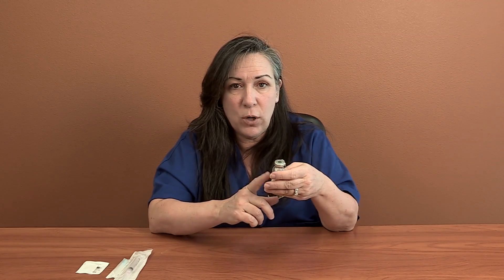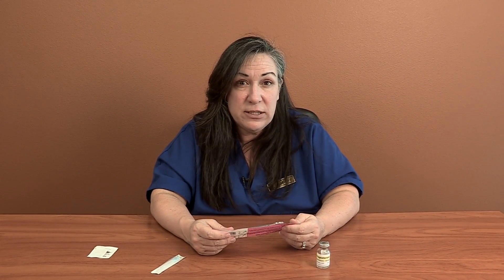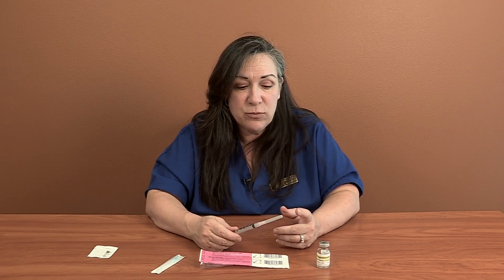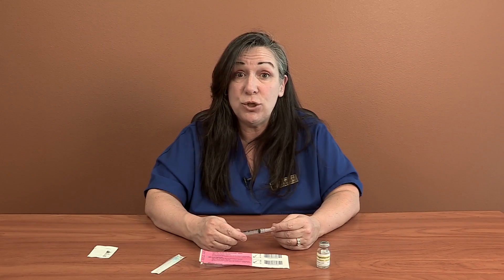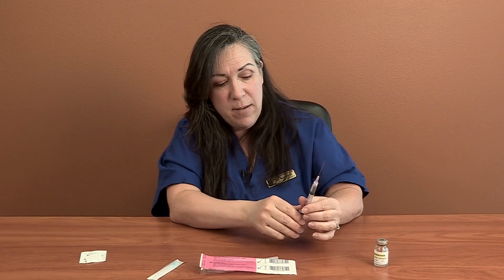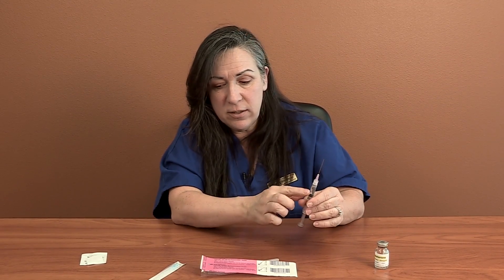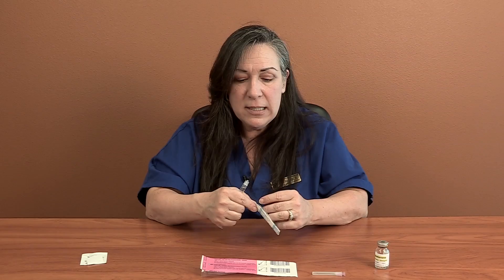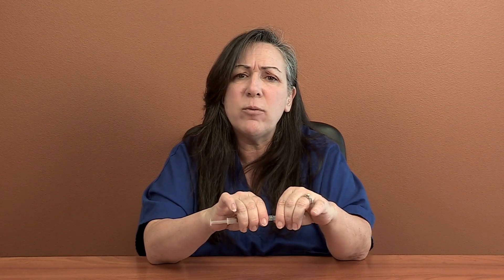IVF Medication Injections - Progesterone in Oil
Nurse Linda of the Sher Institute for Reproductive Medicine (SIRM) demonstrates the process for preparing and injecting Progesterone in Oil (PIO) for your IVF cycle.

Learn more about fertility, IVF and how Sher Fertility Institute can help